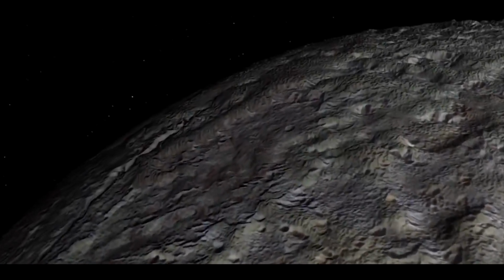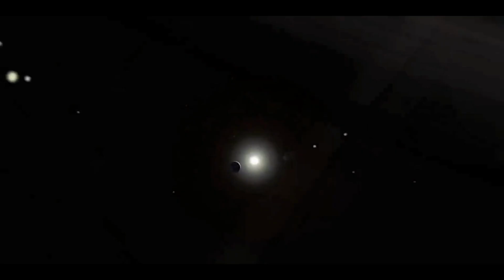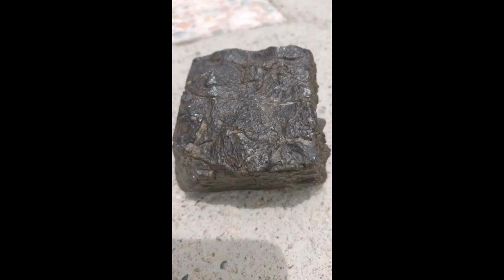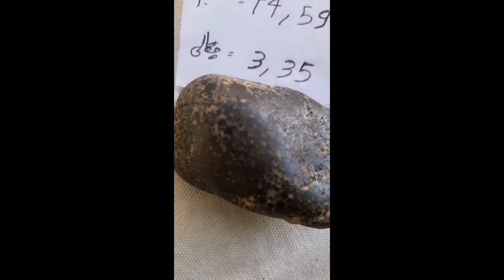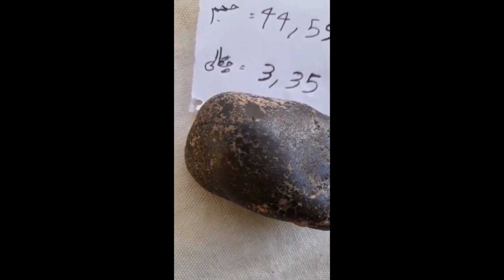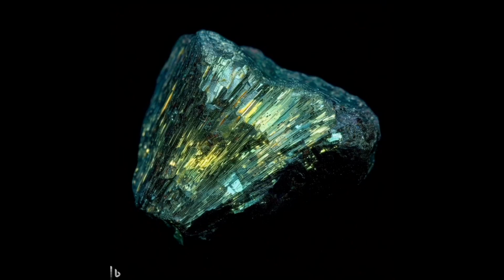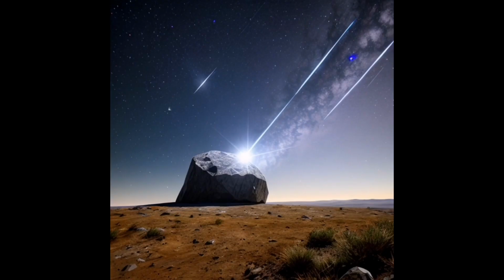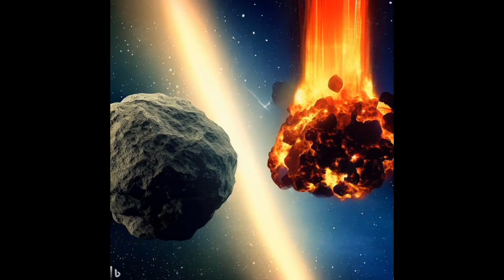What is Breccia in Meteorites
Welcome to our captivating cosmic journey! Join us on an awe-inspiring exploration of Breccia Meteorites, the remnants of ancient celestial collisions. Dive into the wonders of these unique rock formations, as we unveil the secrets of their origins and the incredible stories they hold. Our channel is a celestial haven for meteorite enthusiasts, space lovers, and those intrigued by the mysteries of the universe. Discover the science behind Breccia Meteorites, their significance in understanding our cosmic history, and witness remarkable specimens from around the globe. Embark on a cosmic adventure with us and embrace the fascinating world of Breccia Meteorites!

00:00 🖇️ 1 part
02:00 🖇️ 2 part
03:00 🖇️ 3 part
04:44  🖇️ 4 part
05:00 🔗 the end